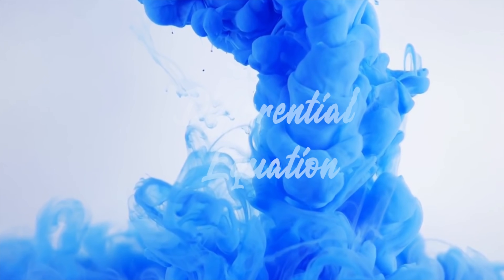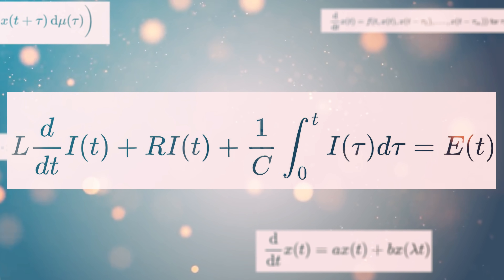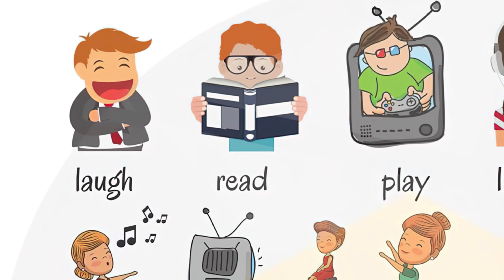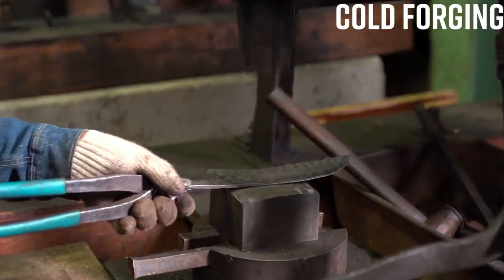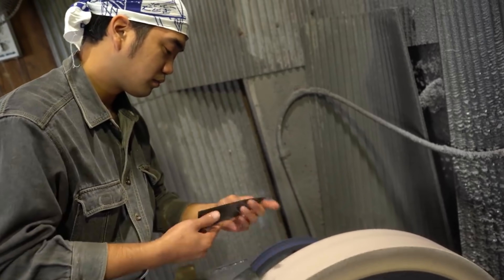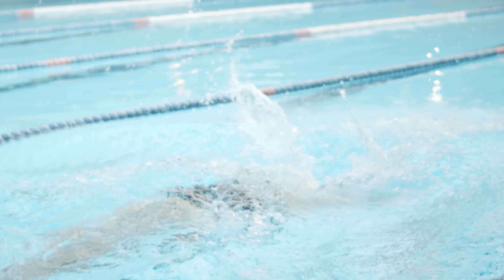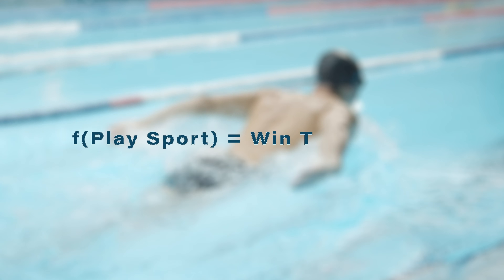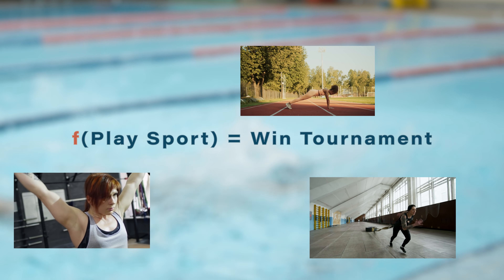Differential Equations Factored in our lives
You and me are under a time differential Equation ?